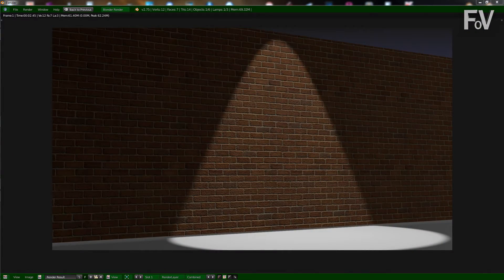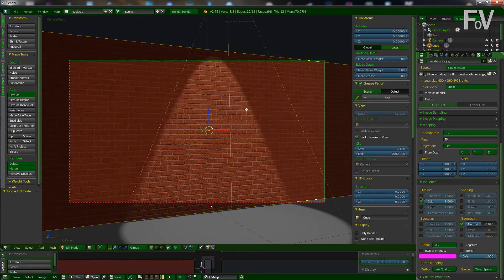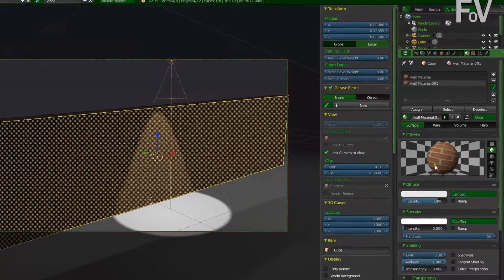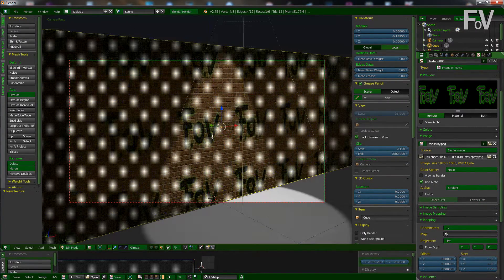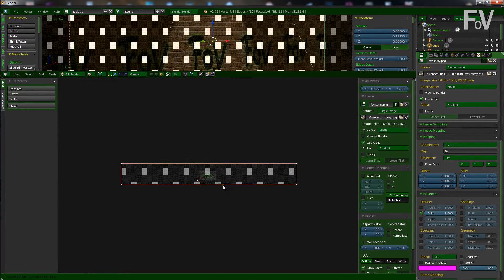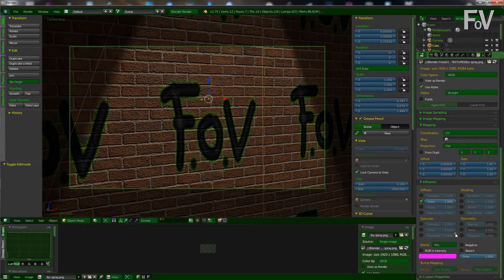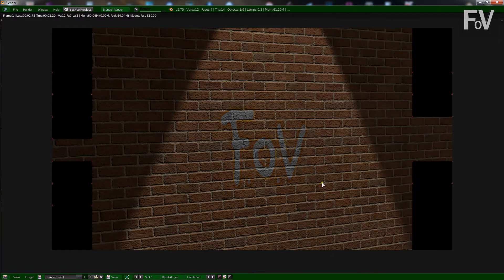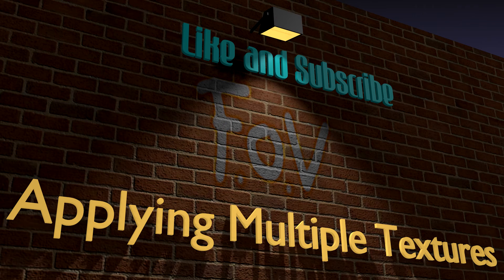Blender - Applying Multiple Textures To The Same Surface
If you want to say thanks, WishList my game, 3AM, on Steam when you get a chance

How to apply multiple textures on the same surface in Blender. Here we will put some graffiti on a brick wall.